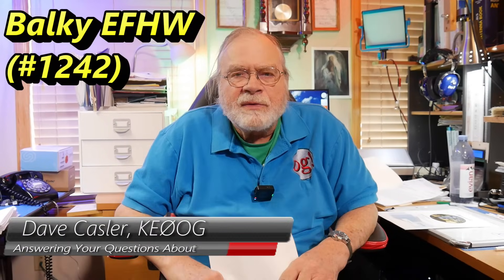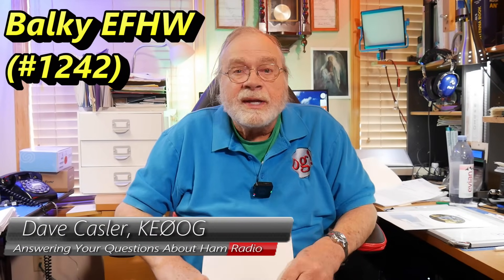Balky EFHW (#1242)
Craig, KQ4SID, has the ARRL EFHW kit as well as an old Yaesu FT-840 and a couple of extra pieces picked up at various meetings. He struggles with turing 10-17 meters but has excellent luck on 20 and 40 meters. What does Dave say about this situation?

Links from Video:
ARRl EFHW Kit: (0:21)

amateur radio
ham radio
technician license
general license
extra license
ham radio training
dave casler
ham radio answers
icom 7300
end fed dipole
mag loop